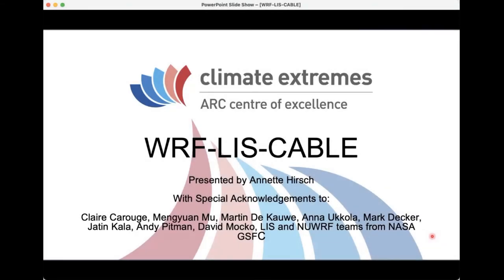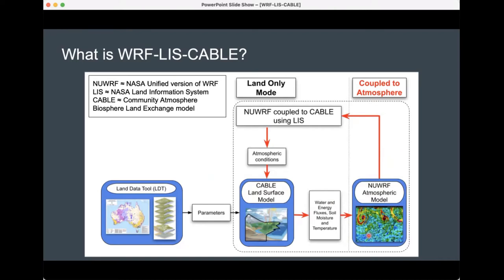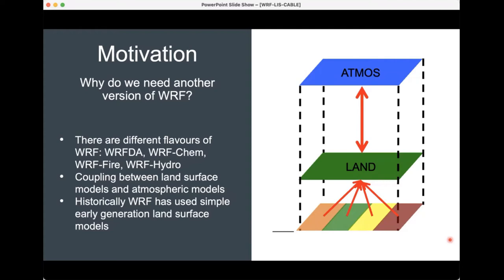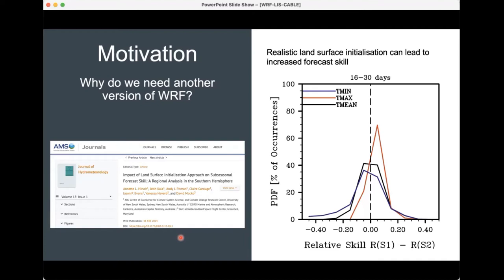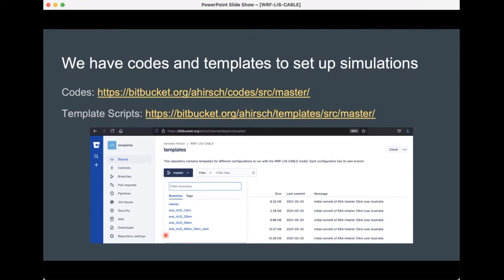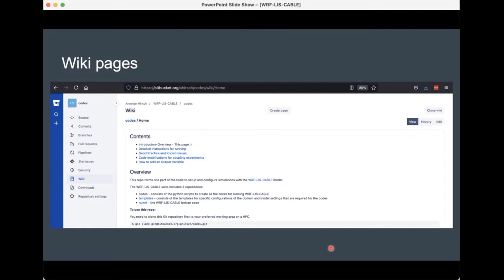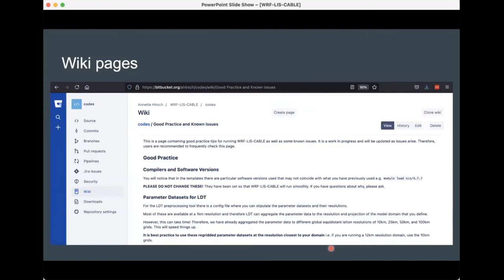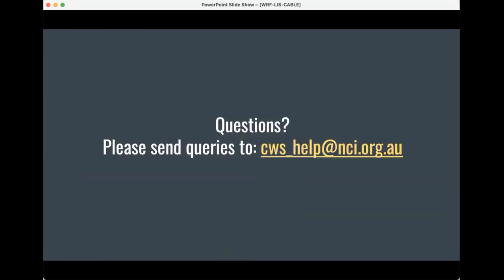WRF - LIS - CABLE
Annette Hirsch presents WRF in conjunction with LIS and CABLE